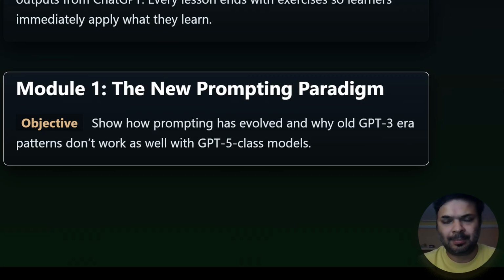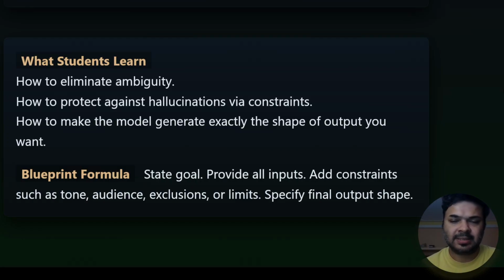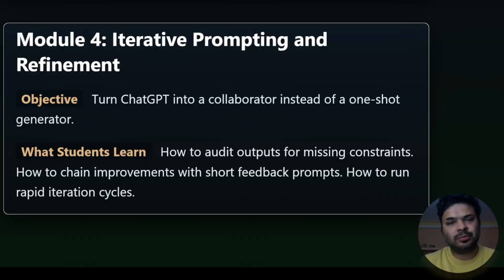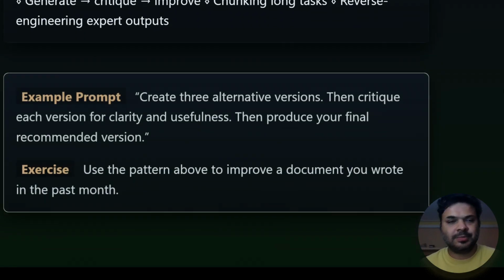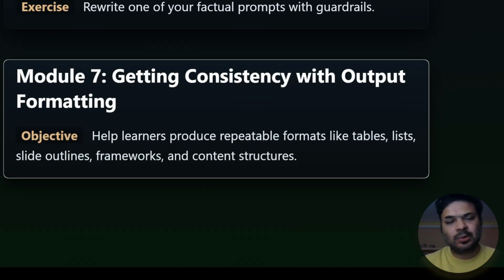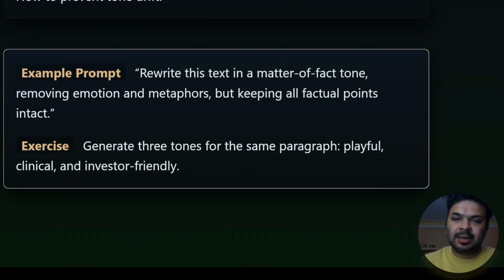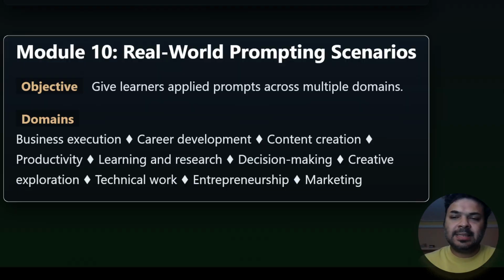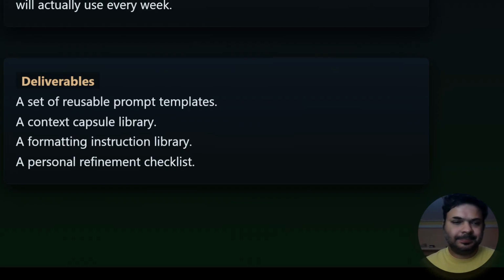The New Prompting Paradigm post GPT5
Course Goal Equip learners with a practical, hands-on system for crafting prompts that consistently produce high-quality, actionable outputs from ChatGPT. Every lesson ends with exercises so learners immediately apply what they learn.

Module 1: The New Prompting Paradigm
Objective Show how prompting has evolved and why old GPT-3 era patterns don’t work as well with GPT-5-class models.

Clear instructions outperform long role-plays.
Context beats verbosity.
Models optimize for clarity, not theatrics.
Explicit constraints produce predictable structure.

Example Prompt “Rewrite this business pitch in 100 words, in simple English, for a non-technical audience. Keep only the problem and solution, nothing else.”

Exercise Rewrite two prompts you used earlier this week using the rules above and compare outputs.

Module 2: Structuring Prompts with Intent
Objective Teach learners how to design prompts using a simple formula: Goal → Inputs → Constraints → Output Format.

How to eliminate ambiguity.
How to protect against hallucinations via constraints.
How to make the model generate exactly the shape of output you want.

Blueprint Formula State goal. Provide all inputs. Add constraints such as tone, audience, exclusions, or limits. Specify final output shape.

Example Prompt “My goal is to create a 150-word startup pitch. Input is the product summary below. Constraints: simple language, no buzzwords, no market-size claims. Output format: 3 paragraphs.”

Exercise Pick a task you want done today and rewrite the prompt using the four-part formula.

Module 3: Giving Models the Right Amount of Context
Objective Help students understand how much context is optimal, and how to avoid context overload.

What Students Learn Context stacking: giving the model the minimum but essential background. Avoiding story-like preambles. Using compressed summaries instead of long text dumps.

Technique Use a “context capsule”: 2–5 lines summarizing what the model must know.

Example Prompt “Context: I run a gaming startup for teenagers in India. Task: Generate 5 slogan ideas. Constraint: No slang, make it memorable.”

Exercise Write three context capsules for three different situations: work, personal project, and learning.

Module 4: Iterative Prompting and Refinement
Objective Turn ChatGPT into a collaborator instead of a one-shot generator.

What Students Learn How to audit outputs for missing constraints. How to chain improvements with short feedback prompts. How to run rapid iteration cycles.

Example Prompt “Improve version 2 using the same tone but making it more concise. Remove general statements and strengthen the opening line.”

Exercise Take an earlier output from ChatGPT, refine it twice, and compare V1 vs. V3.

Module 8: Tone, Style, and Persona Control
Objective Teach fine control over language style without confusing the model.

How to control voice.
How to get specific lexical features.
How to prevent tone drift.

Example Prompt “Rewrite this text in a matter-of-fact tone, removing emotion and metaphors, but keeping all factual points intact.”

Exercise Generate three tones for the same paragraph: playful, clinical, and investor-friendly.

Module 9: Advanced Techniques for Power Users
Objective Introduce more sophisticated prompting for students who want deeper control.

Topics
Compositional prompting.
Mode switching.
Self-verification loops.
Hybrid prompting for long projects.
Using ChatGPT as a process engine instead of a text generator.

Example Prompt “I want you to act as an internal process engine. Break this project into stages. For each stage, ask me one single clarifying question before producing output.”

Exercise Run a three-stage chain with clarifying questions using a personal or work project.

Module 10: Real-World Prompting Scenarios
Objective Give learners applied prompts across multiple domains.

Domains
Business execution ♦ Career development ♦ Content creation ♦ Productivity ♦ Learning and research ♦ Decision-making ♦ Creative exploration ♦ Technical work ♦ Entrepreneurship ♦ Marketing

Example Prompt “Convert the following research paper abstract into a LinkedIn-ready summary for busy founders. Keep it below 100 words.”

Exercise Pick a domain you care about and build five ready-to-use prompts today.

Final Project: The Personal Prompting Playbook
Learners compile a customised playbook of 25–50 prompts that they will actually use every week.

Deliverables
A set of reusable prompt templates.
A context capsule library.
A formatting instruction library.
A personal refinement checklist.